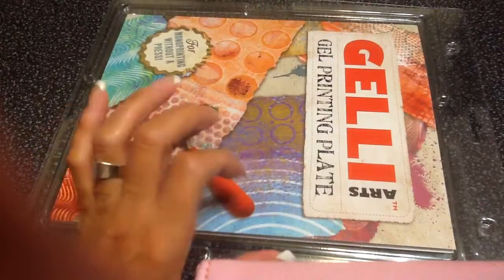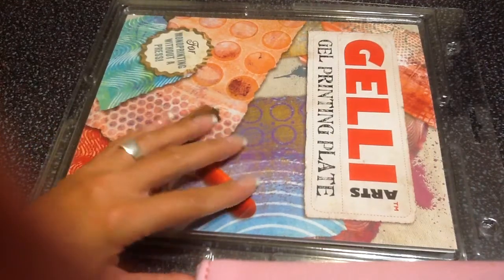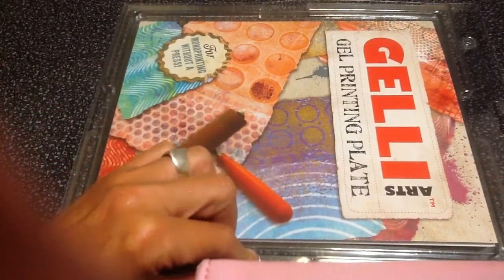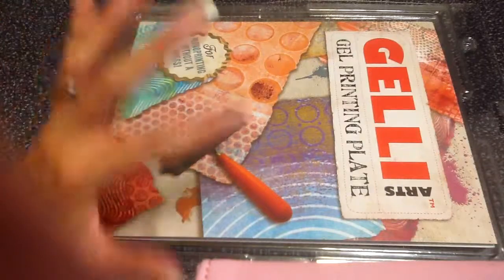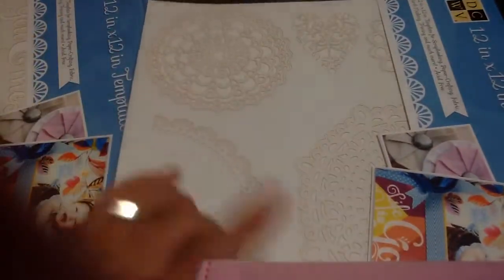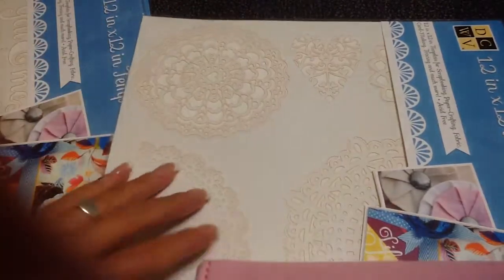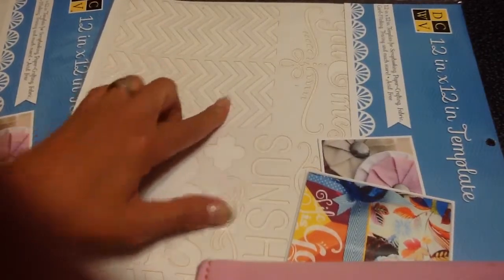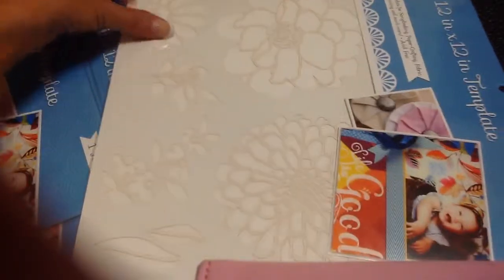Small haul from Blick and Joann's. I finally got a Jelli plate... Yay!